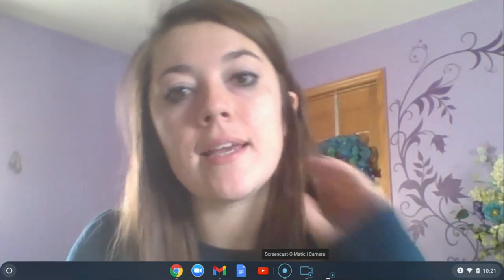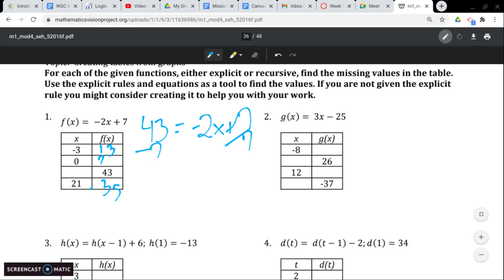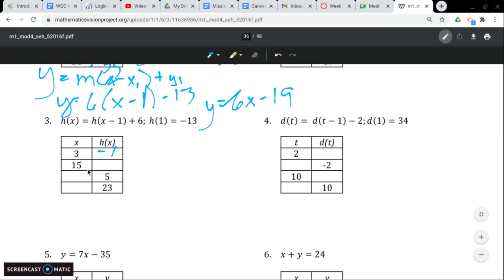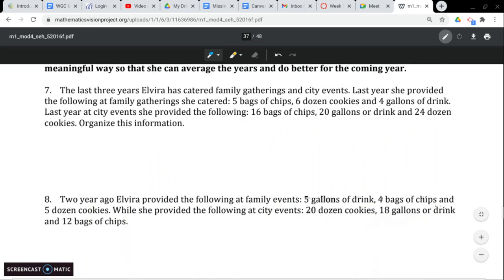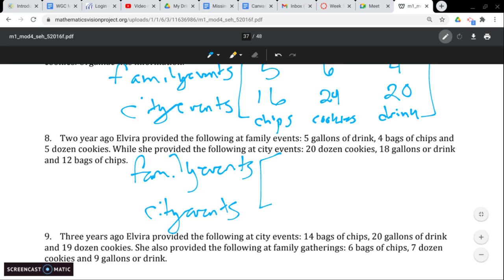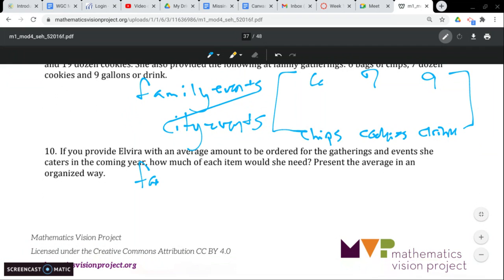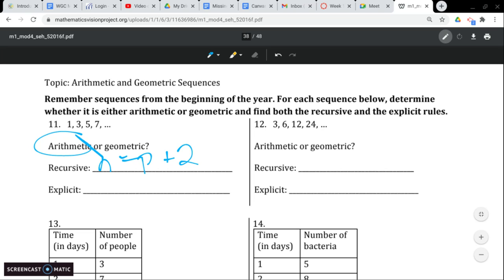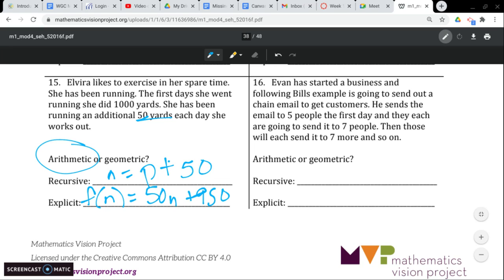Week 15 IM1 4.7 Cafeteria Consumption and Costs